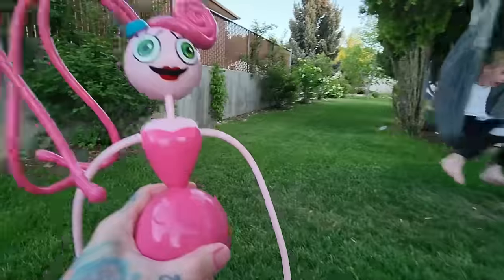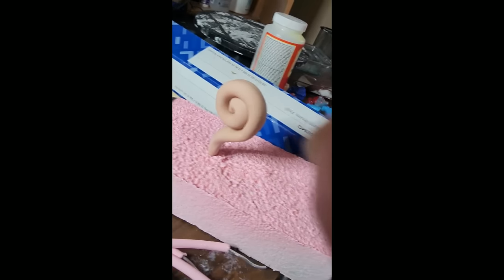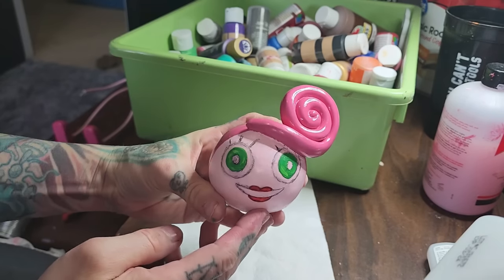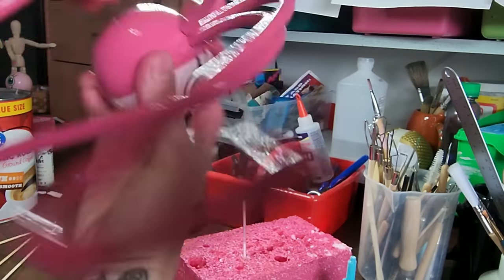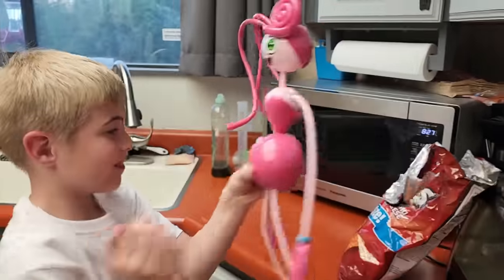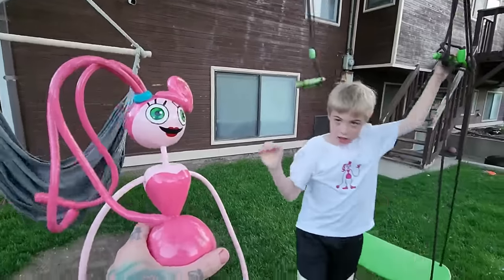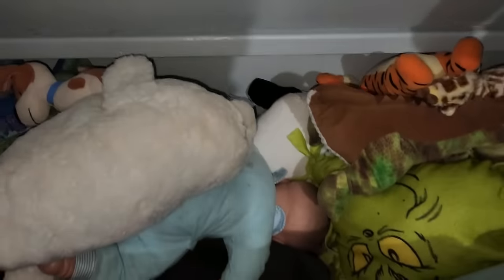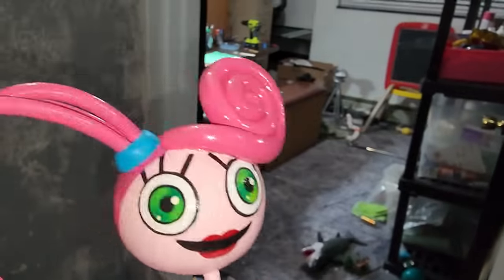My New DIY Mommy Long Legs Doll in Real Life & How We Made Her!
*This original video was uploaded a few days ago but got badly compressed during the upload to YouTube, resulting in really bad video quality. I had to start over from scratch and re-edit the footage to make sure this time it compressed correctly! Sorry about that!*

Our new Mommy Long Legs sculpture is done! Mommy was so excited to see the world that we took her outside to swing and play hide and seek! She had so much fun! I've included how I made it out of polymer clay!

AMAZON POPPY PLAYTIME MERCH
PLUSH DOLLS:
Mommy Long Legs tall 4'
Mommy Long Legs plush (spider version)
Mommy Long Legs plush (long neck spider version)
Mommy Long Legs little girl
Mommy Long Legs smallest
Mommy Long Legs large w/long neck
Daddy Long Legs + Mommy Long Legs
Baby Huggy
Green Huggy Wuggy
Orange Huggy Wuggy
Killy Willy plush doll
Regular Blue Huggy Wuggy
Small Blue Huggy Wuggy
Regular size Kissy Missy Plush
Small Kissy Missy Plush
Huggy Wuggy + Kissy Missy 2 pack
Poppy Doll Plush
Huggy Wuggy, Kissy Missy, & Poppy Doll (3 pack)
Huggy Wuggy (Rainbow + green)
40' Huggy plush
Black Huggy Wuggy
Killy Willy (green)
Cat Bee
Huggy rainbow (bright)
Huggy red
POPPY PLAYTIME COLORING BOOKS:
Huggy Wuggy & Friends
Huggy & Kissy
Mommy Long Legs
Huggy and Siren Head
Huggy Wuggy dancing flower
Kissy Missy Dancing flower
Huggy Wuggy action figures (different colors)
Action figures w/Minor characters
(Bron, Boogie Bot, Candy Cat, Cat Bee, Grab Pack
Action figures (Huggy & Kissy variationsn w/Poppy & Bron)
Huggy Wuggy face mask
Huggy and Kissy Plastic doll set
Kissy Missy hand puppet
Huggy Wuggy hand puppet
Small Singing Huggy & Kissy
Huggy Wuggy Costume w/mask

Long Sleeve t-shirts
Baseball Tees

Amazon Links to products from our videos: